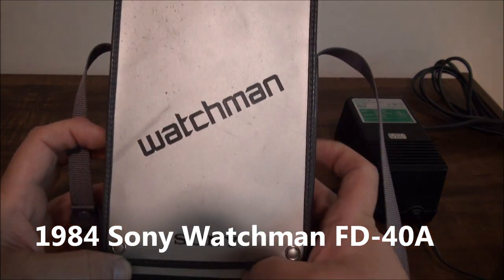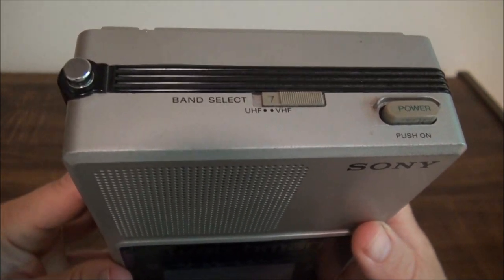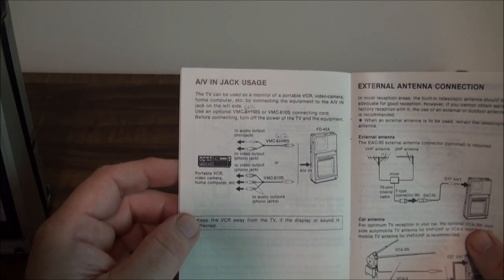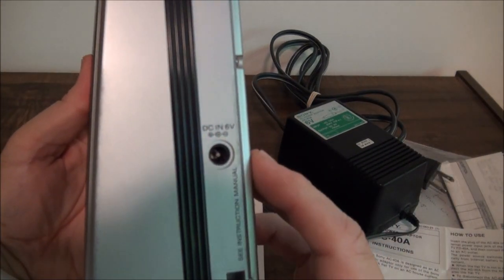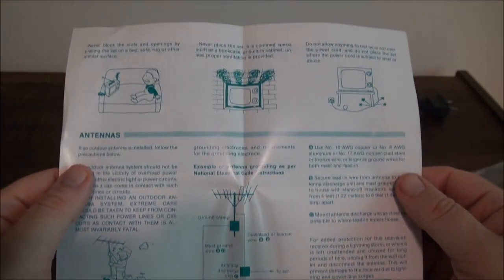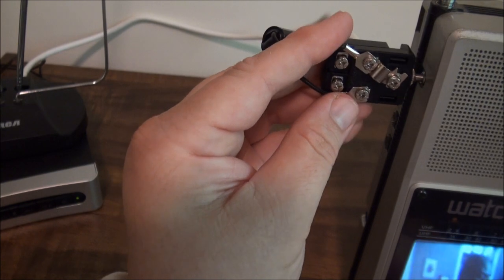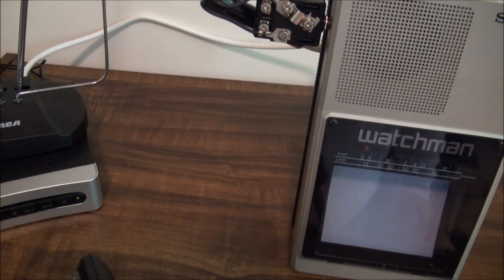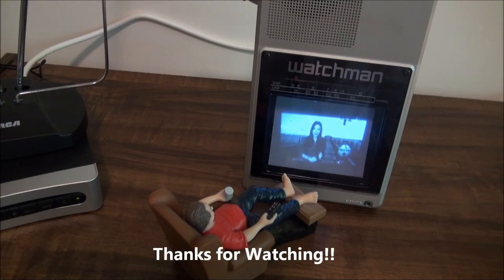1984 Sony Watchman FD-40A B+W Handheld TV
A little 4 inch TV from Sony. My example has an odd artifact on the screen at power-on which goes away and the screen seems a little misaligned in the case but it works OK after 30 years.